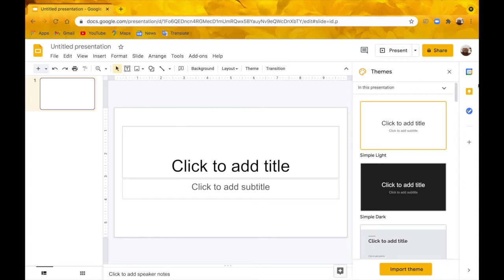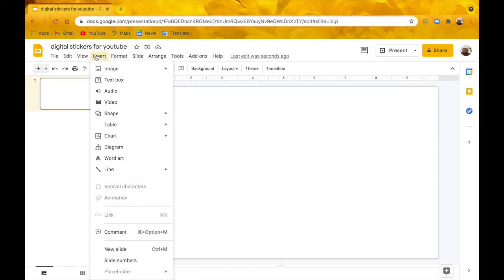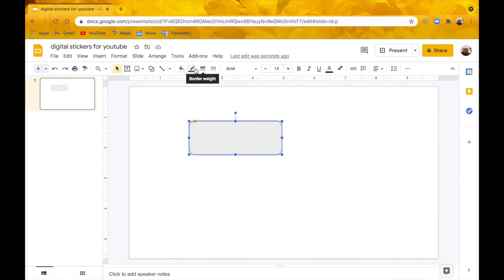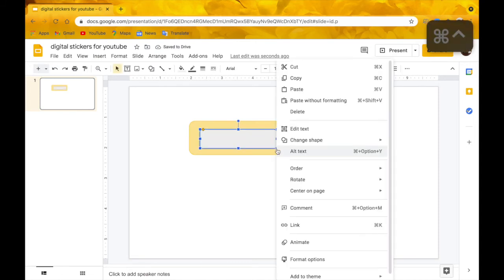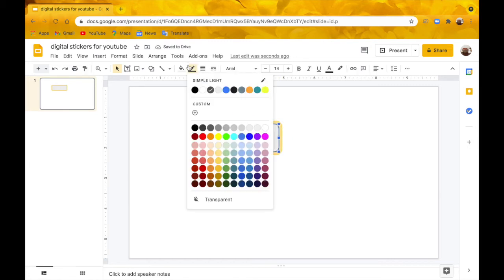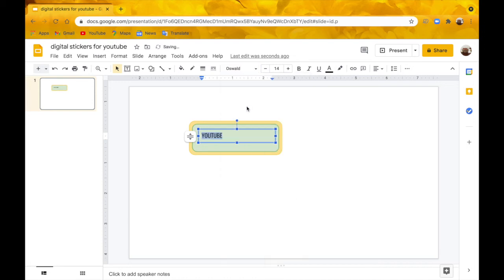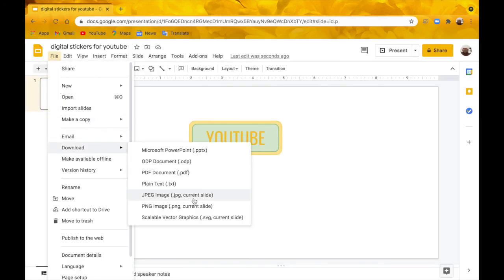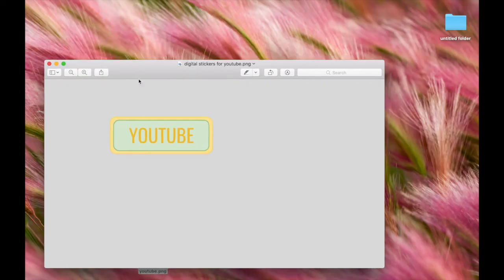HOW TO MAKE DIGITAL STICKERS IN GOOGLE SLIDES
Today, I am showing you how to make digital stickers in google slides! I hope you enjoy!

I hope you have an AMAZING DAY and STAY SAFE! 😷